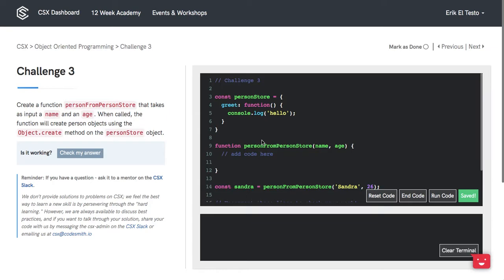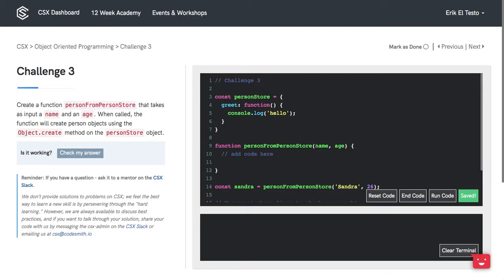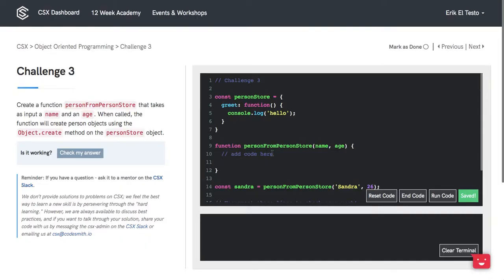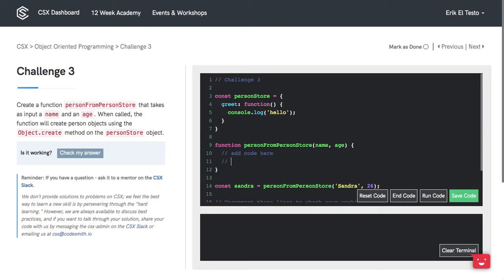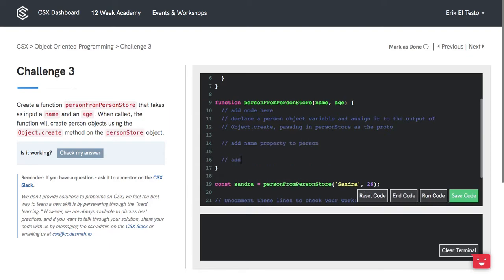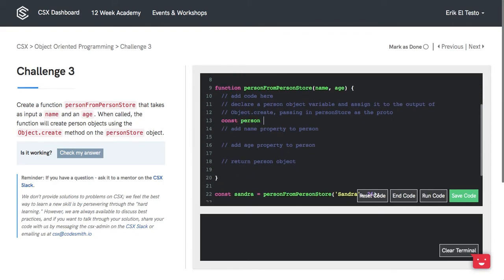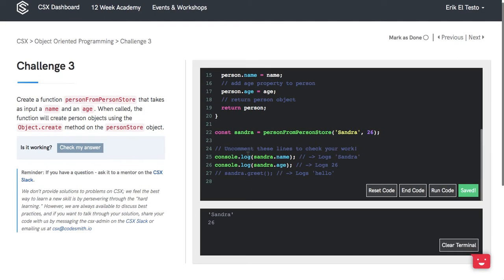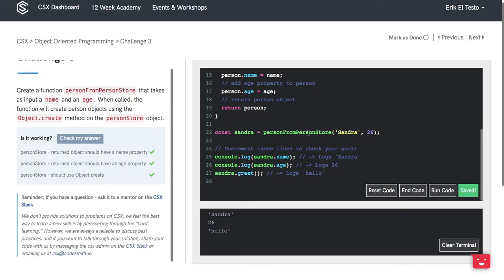CSX Challenge Solution: personFromPersonStore (CSX OOP Unit)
Watch CSX Mentor, Erik, explain one possible solution to CSX Object Oriented Unit Challenge: personFromPersonStore on Codesmith's free online learning platform CSX As you build with code, it's important to remember there are multiple ways to solve the coding challenges in CSX, just like there will be multiple ways to solve the challenges you encounter in the code you build throughout your journey.